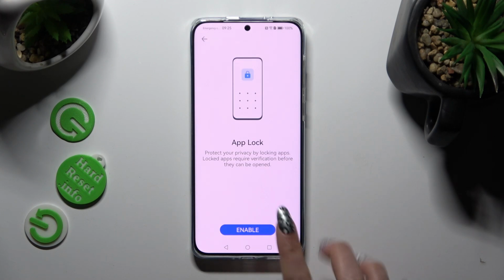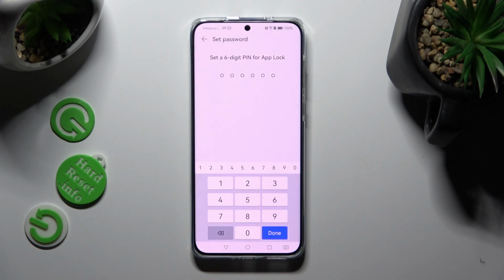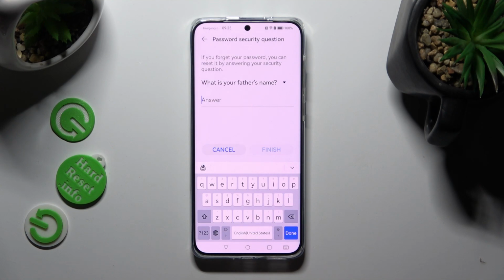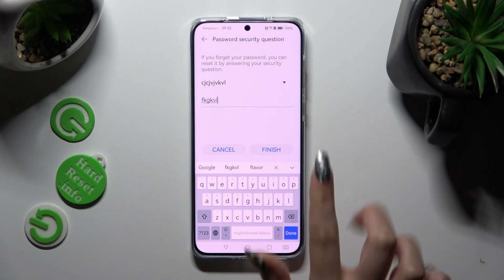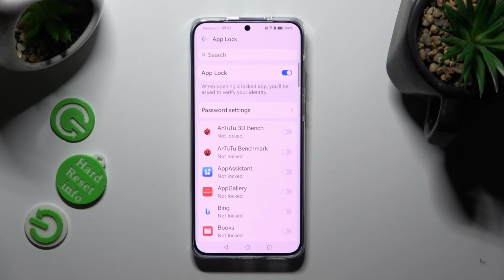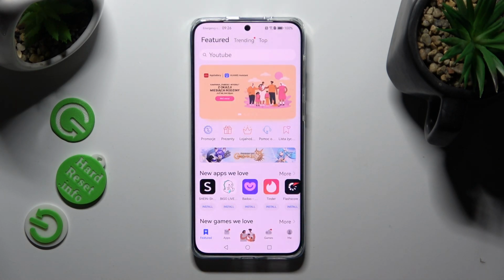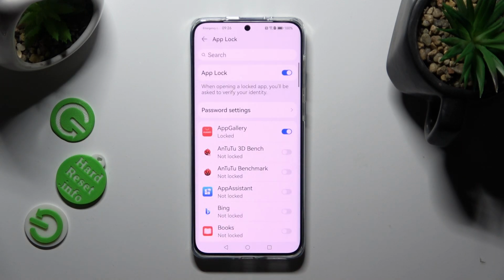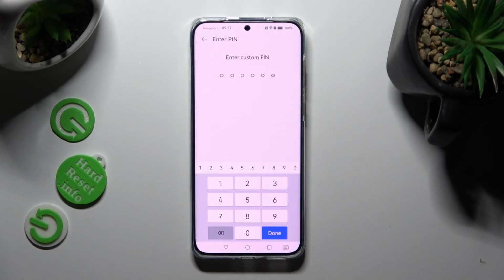How to Lock Apps with App Lock on HUAWEI P60 PRO?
Learn how to easily lock apps using the App Lock feature on your HUAWEI P60 PRO smartphone in this tutorial. We'll guide you through the step-by-step process of securing your apps with a password, fingerprint, or other authentication methods to protect your privacy and sensitive information.

How to enable app lock on HUAWEI P60 PRO?
How to set up app lock for enhanced app security on HUAWEI P60 PRO?
How to secure specific apps with a password or fingerprint on HUAWEI P60 PRO?